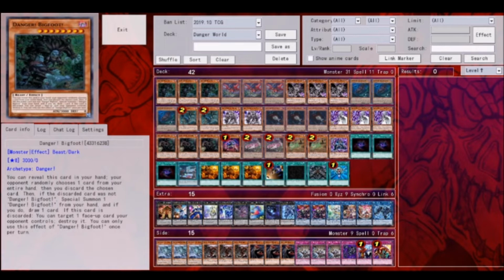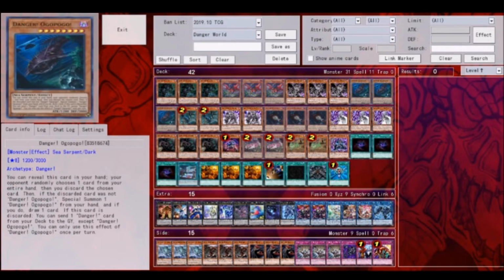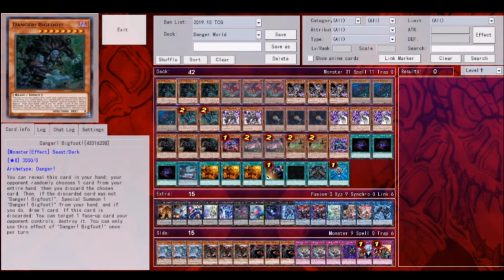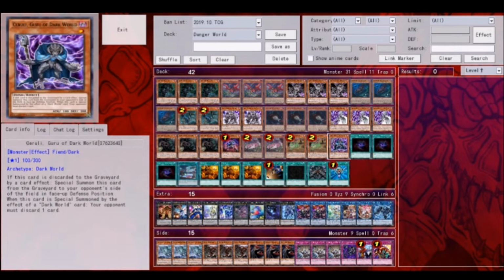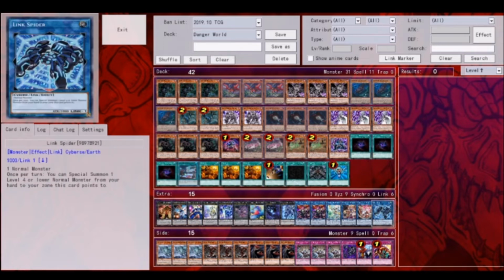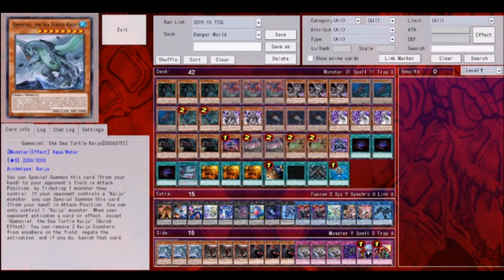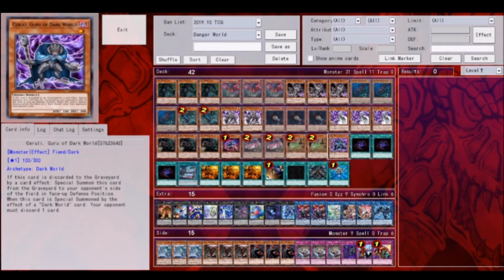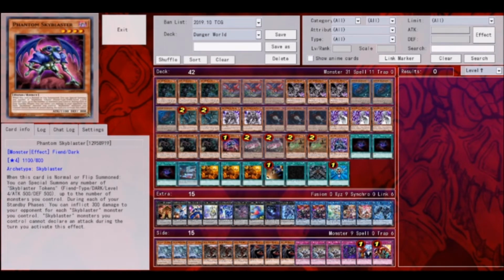TCS Danger Dark World Hand Loop MR5 2020 Pre Jan 2020 Banlist!!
Hey guys Brand new Deck showcase for you guys for the 2020 Format this time we are premiering our Danger! Dark World Hand Loop deck in MR5!

Leave a like on our Facebook Page!

Come Join the Team Casual Discord!!

Times:

-Deck Profile: 0:10
-Rokkets       3:24
-Synchrons     4:19
-ABC           5:54
-PsyFrameSynch 6:38

And please leave any Suggestions on how we can improve your viewing experience in the Comment Section below!